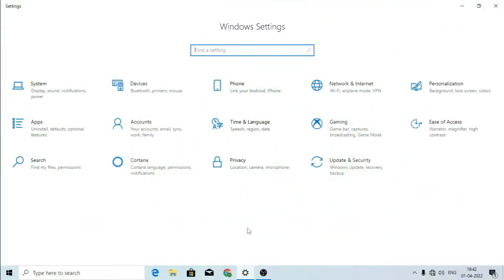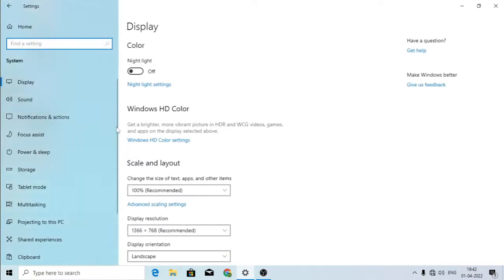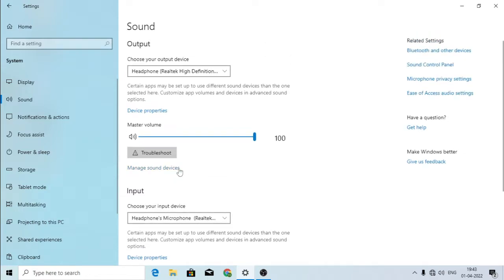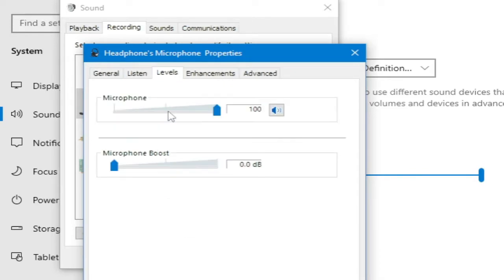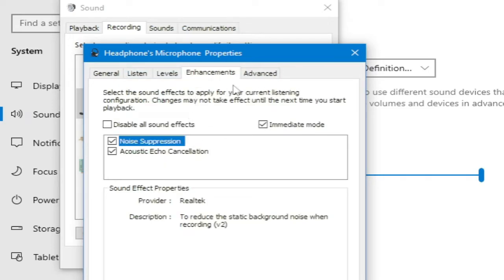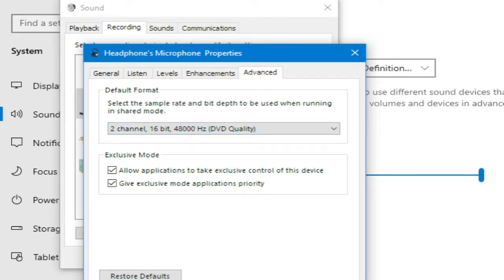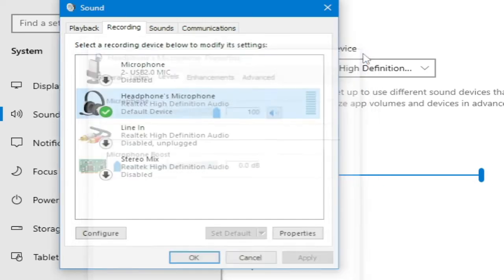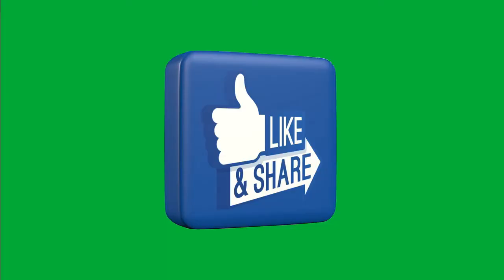How to fix the problem of Microphone low volume and buzzing sound problem in windows | CS Creators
My channel name is CS Creators Means Charchit Sogani Creators in this channel we learn about computer application and also fix the problem occurs in the computer

in this video i will show that how to fix microphone low volume and buzzing sound problem in any type of windows - vista/10/11/7/8/8.1/XP etc.